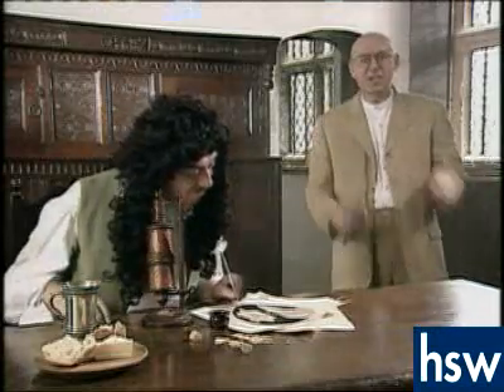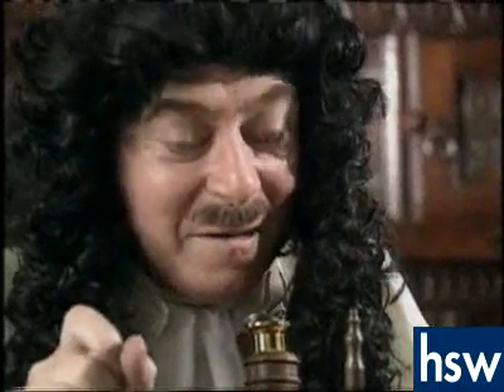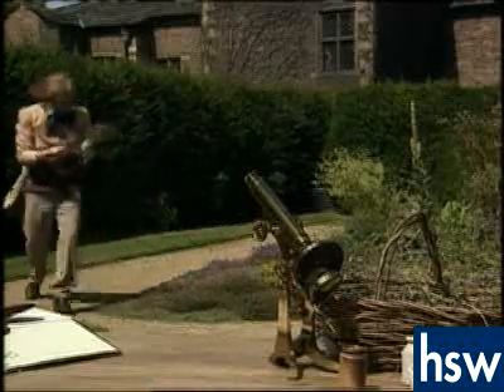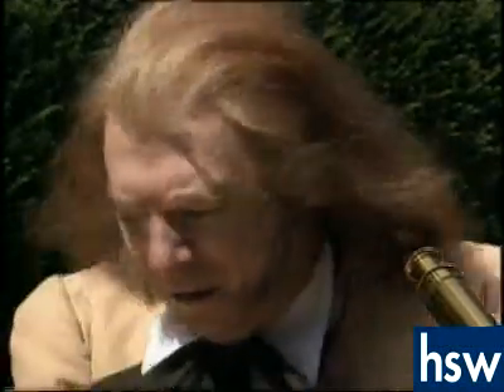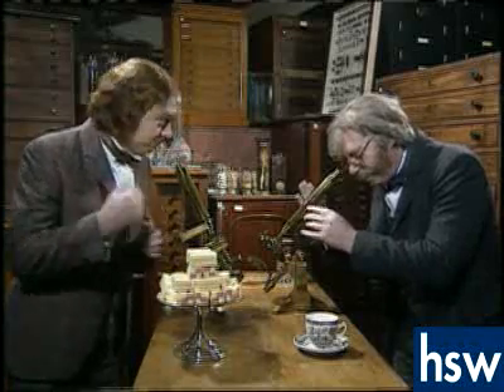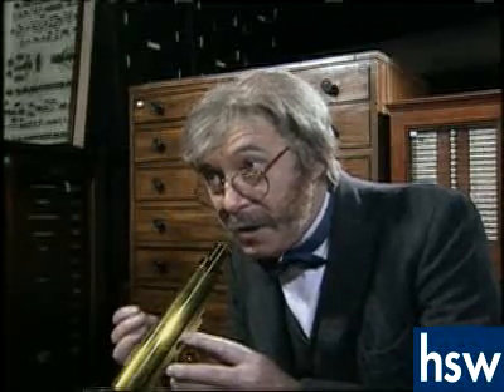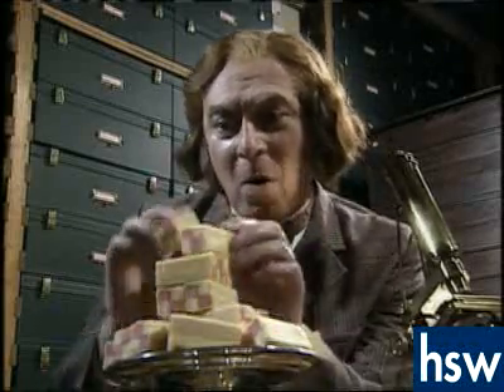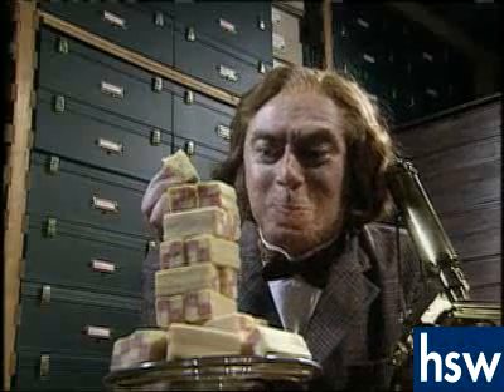Cell Theory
This Is The Video which tells The story of Discovery of Cell As A functional and Structural Unit Of Organism. The characters in the Video are Acting as Robert Hook, and other scientists.